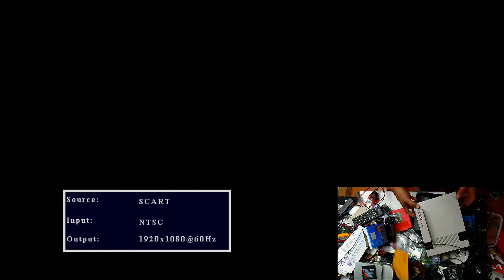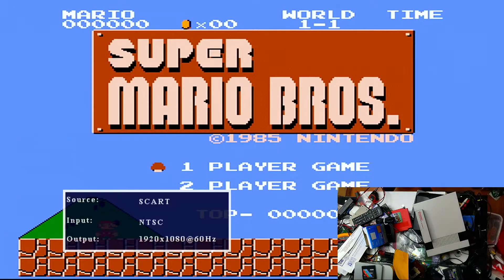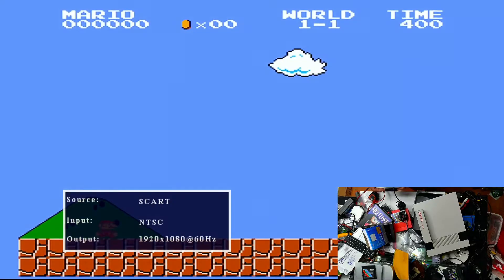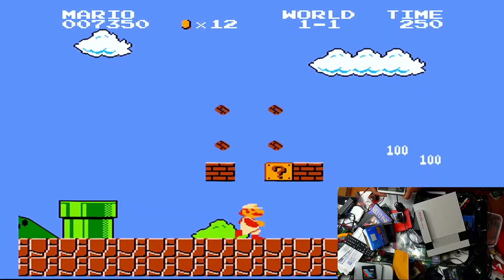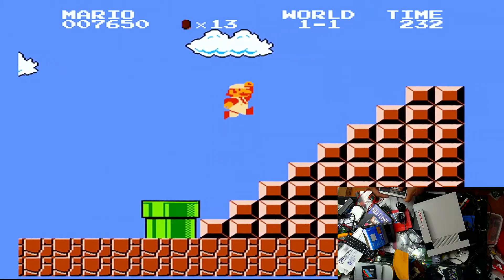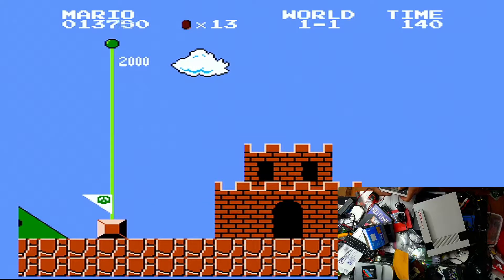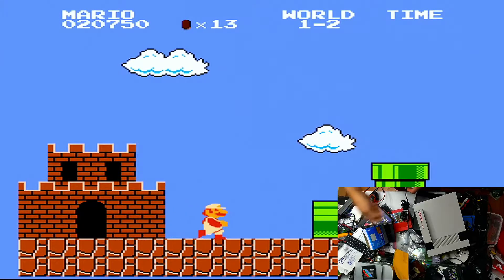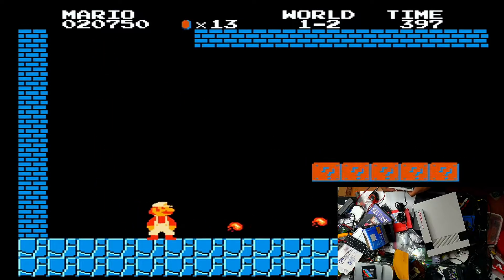Chris' NES Repair done